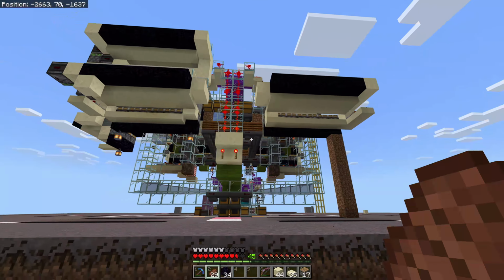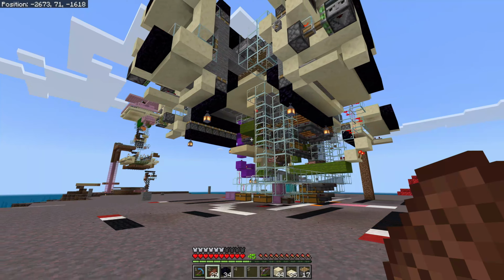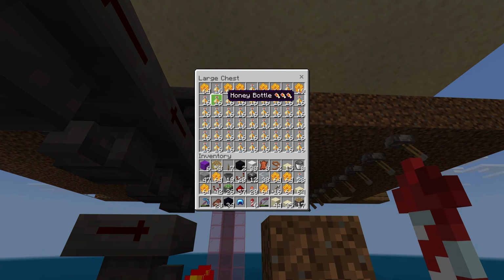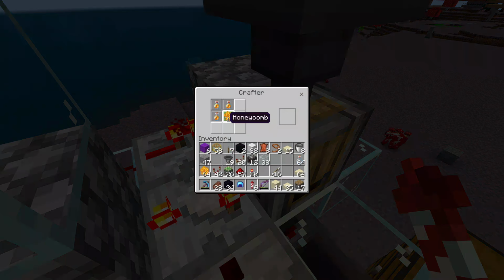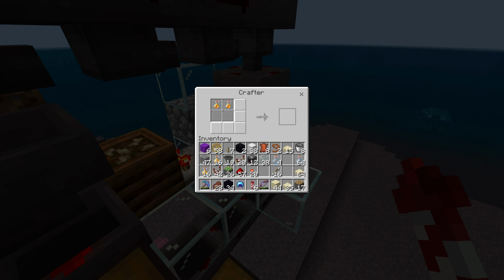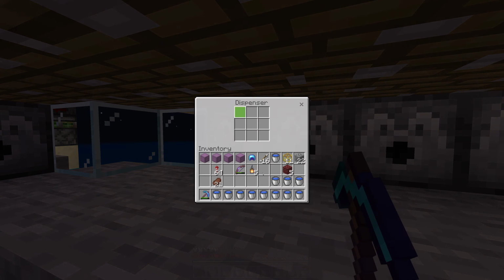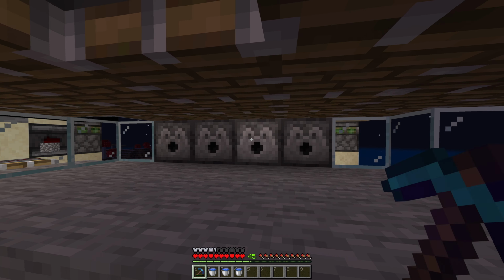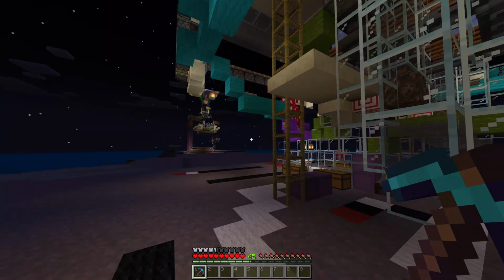Mooshroom Attack! :: Project Bedrock Season 2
Hello there beautiful pixels, and welcome back to bedrock here on the Project Bedrock Season 2 server where Alaydriem builds the perfect and most beautiful starter base of the season! this starter base has tons of room, beautiful roof lines, tons of color, and lots of farms to kick the season off.

Join Alaydriem on a relaxing start on projectbedrocksmp as he and his friends go on crazy adventures, make incredible builds and have fun together!

In this Episode, Alaydriem creates several farms, and is nearly defeated by mooshrooms!